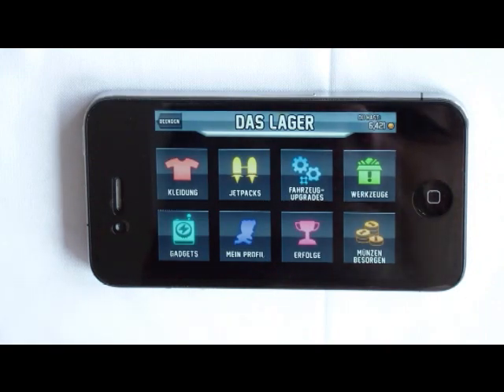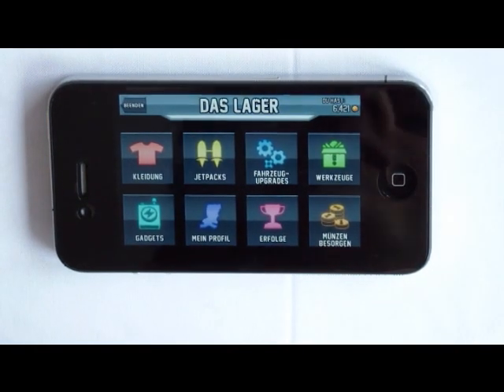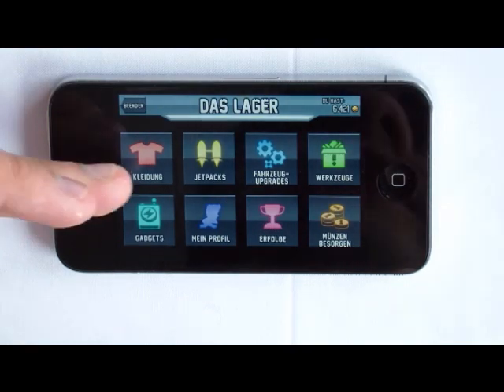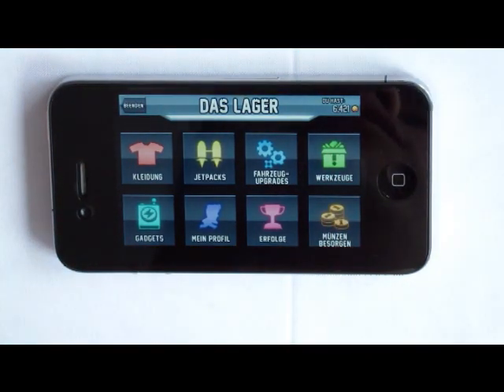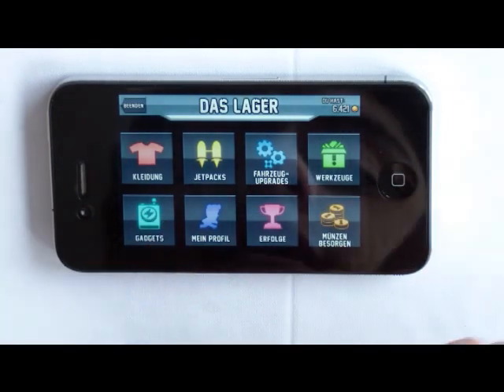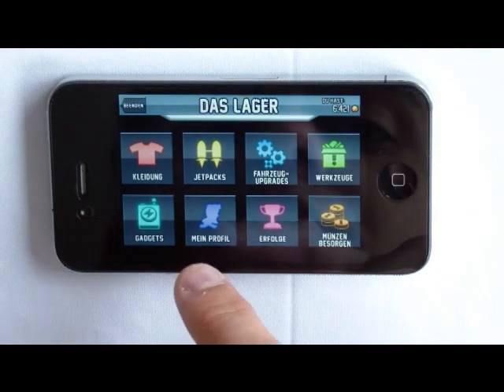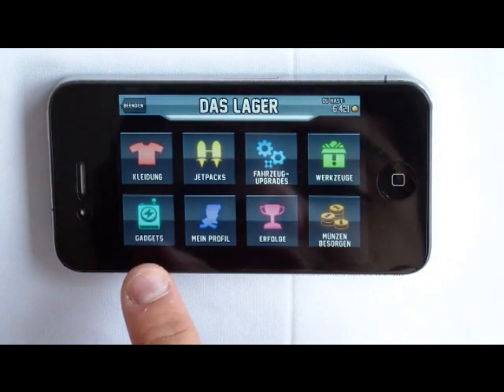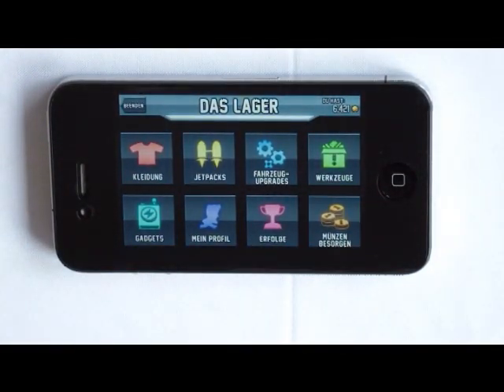Jetpack Joyride achievement - Good Work, Sierra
Game: Jetpack Joyride
Achievement: Good Work, Sierra
Description: Stare at the main shop screen for 2 minutes.